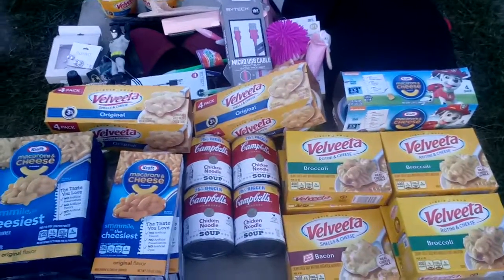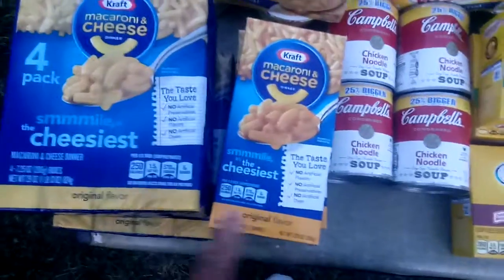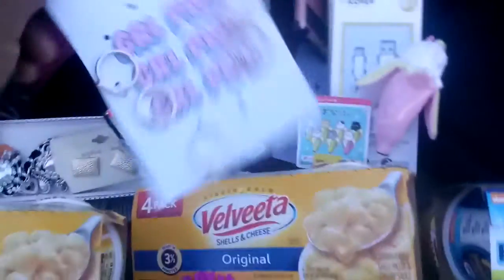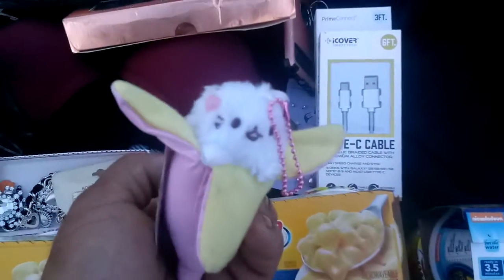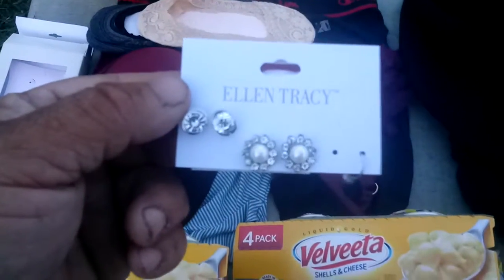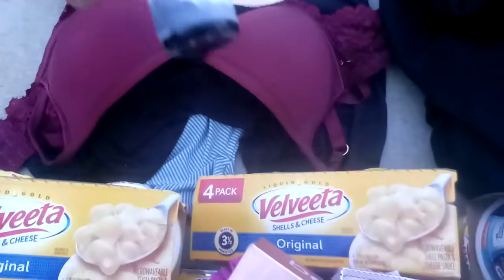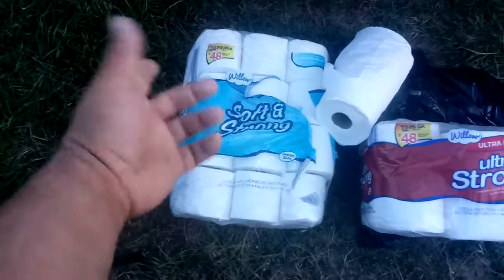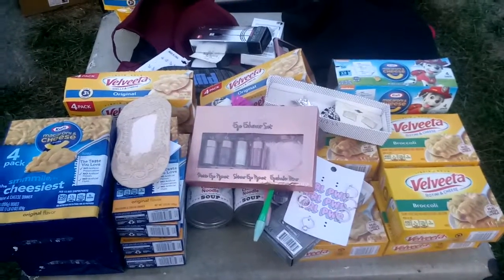Dumpster Diving Say Cheessee Haul 😜👍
Hi everyone, here another haul from last week, since I fell behind on my videos and had a chance to upload this video. Got plenty of mac n cheese and a bunch of doohickeys. Tomorrow I will be at the flea market and will do a video from there. See ur on my next video. Keep the drive alive.